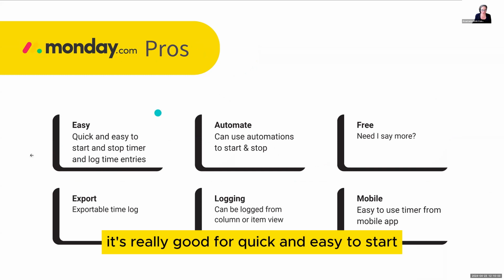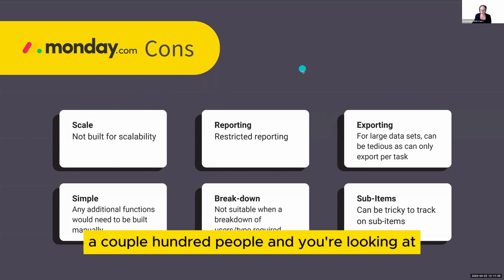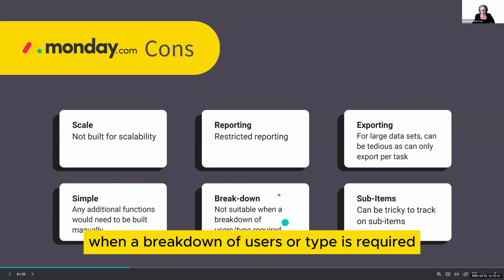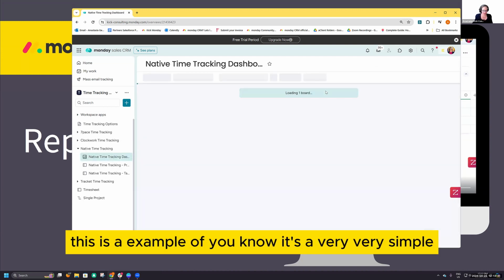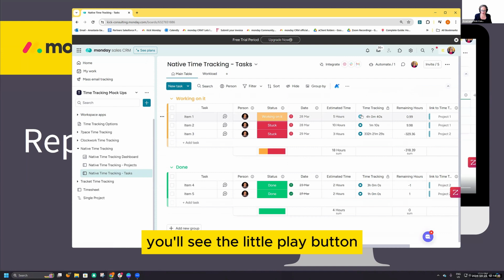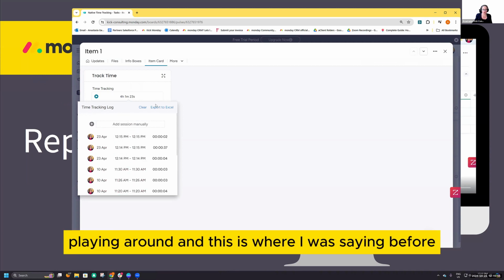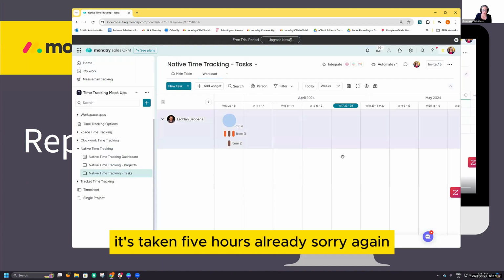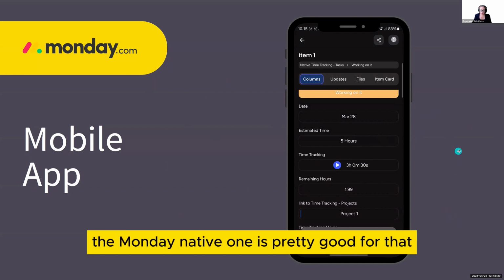Time Tracking in monday.com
monday.com partner and experts, Kick Consulting, review the in-built time-tracking feature in monday.com.

Monday.com has both native time-tracking functionality and a selection of time tracker integrations rich with useful features for your business – big or small.

In this video, we review the native option for tracking time in monday.com.

What did we discover about the in-built time-tracker feature in monday.com?

🟨 Quick and easy to start and stop timer and log time entries
⬛ Can use automations to start & stop the timer easily
🟨 It's free
⬛ Has a simple, exportable time log
🟨 Can be logged from column or item view
⬛Easy to use timer from the monday.com mobile app

The monday.com native time tracking feature is great for small teams, who want something simple and easy to use.

It's not our top pick for larger teams or those who need more complex reporting (such as billable vs. non-billable hours). For that, see our video reviews on either Tracket or 7Pace.